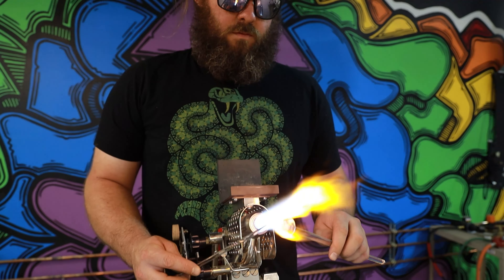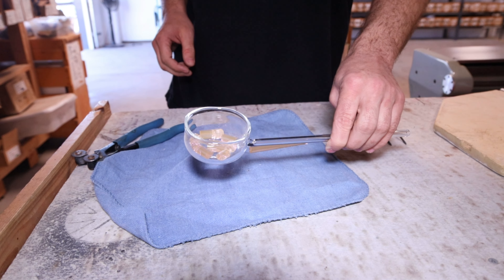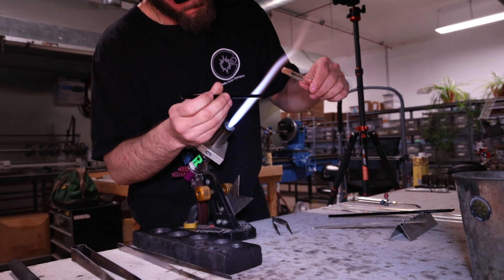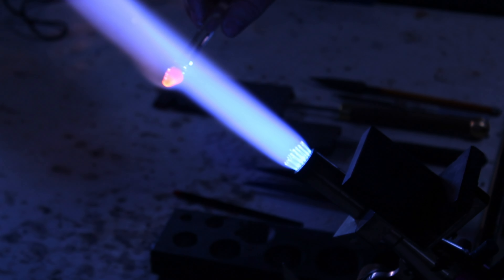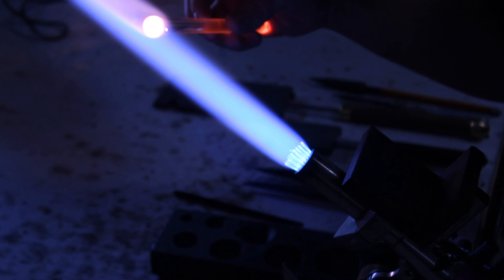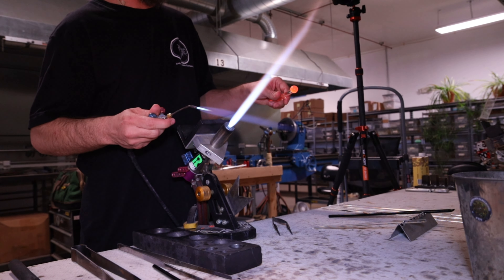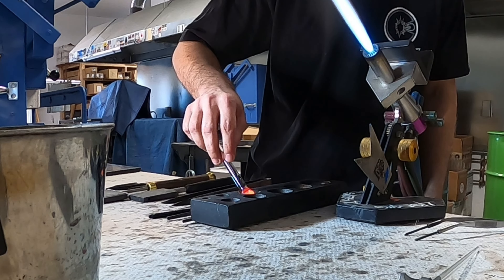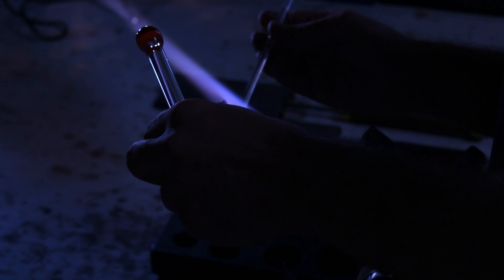Fume Honeycomb Marble/Pendant Niche Glass - Glassblowing - Lampworking - How To Make A Glass Pendant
Mitch Shallenburger AKA Niche Glass demos his technique on using Fume Honeycomb Cane. Mitch has some great working tips including, Working one-handed to keep the image straight and forming a marble first then flattening the back if you are making it into a pendant.